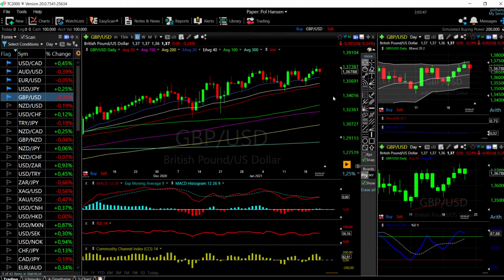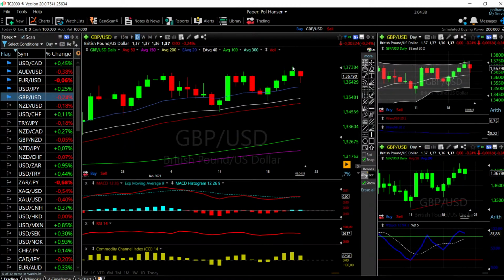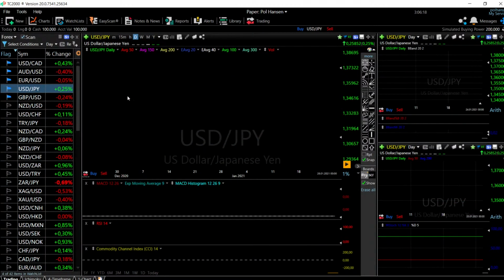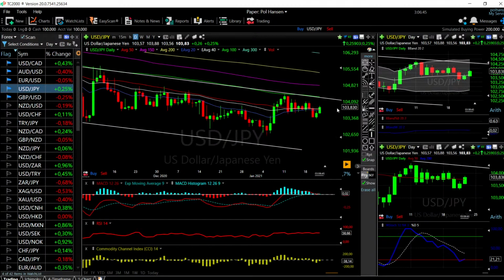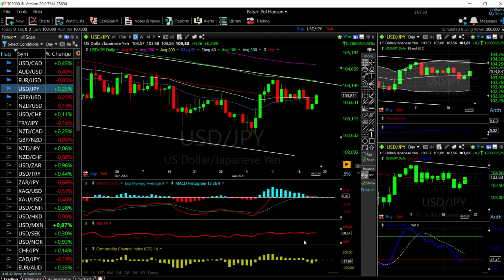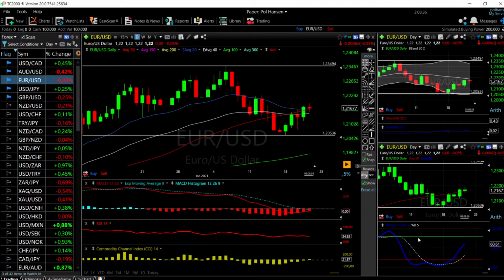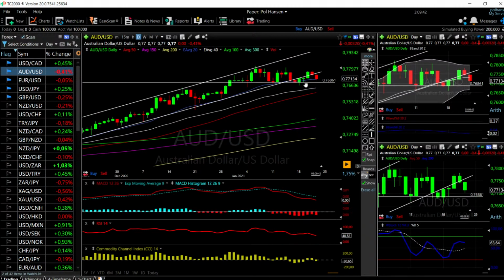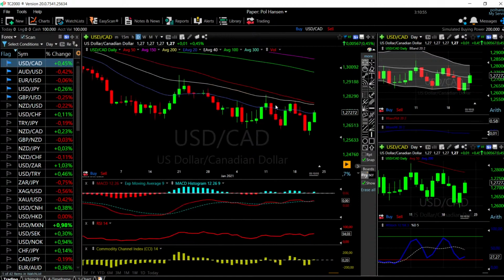Bears and Bulls Live Stream